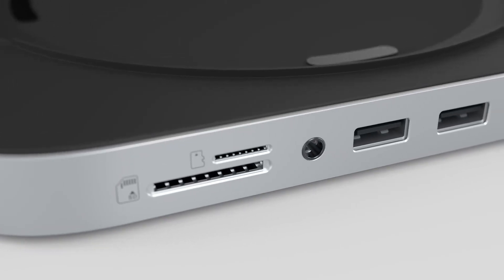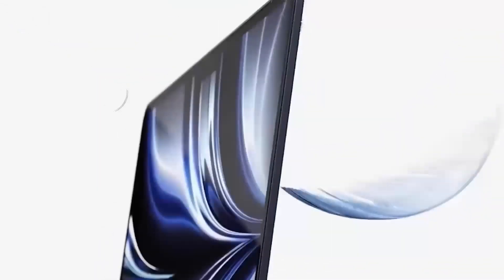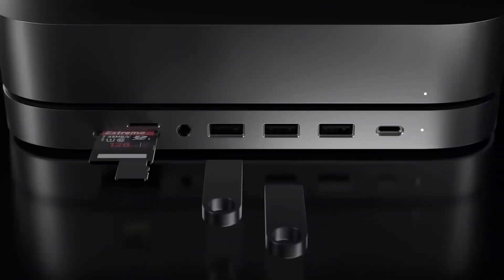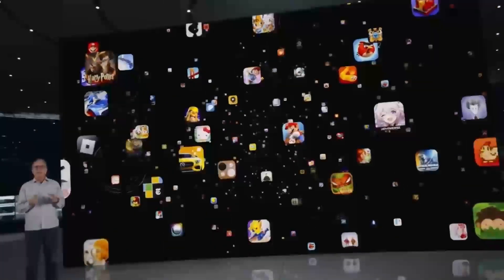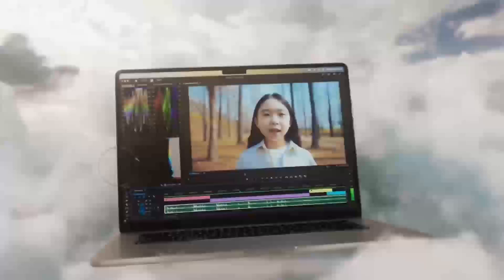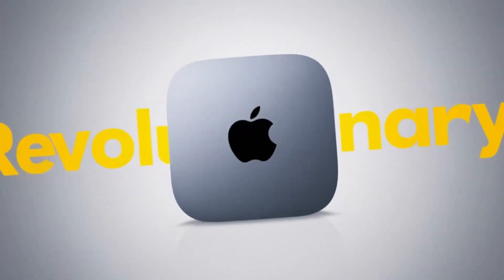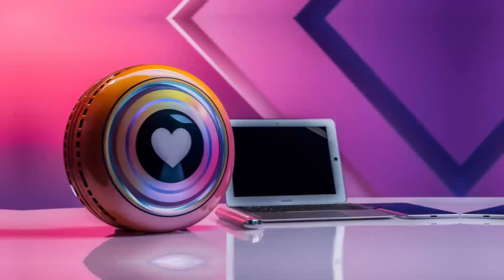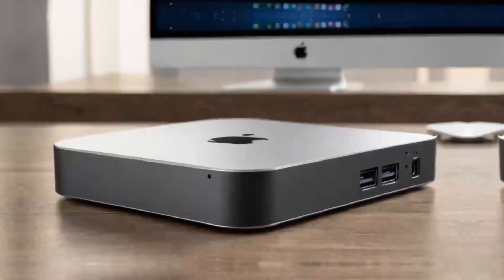Satechi Sleek Hub: Unlocking Your M4 Mac Mini's Ultimate Setup!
Take your M4 Mac Mini to the next level with the Satechi Sleek Hub, the ultimate docking station for laptop enthusiasts! With its sleek design and impressive array of ports, this hub is perfect for students and professionals alike, providing a seamless way to connect your external SSD for M4 Mac Mini, triple display docking station, and other essential MacBook accessories. Whether you're looking for the best USB C hub for MacBook or the best external SSD for M4 Mac Mini, this premium hub from Satechi has got you covered. Plus, discover the best mice for M4 Mac Mini and other must-have accessories to elevate your workflow. Unlock the full potential of your M4 Mac Mini with the Satechi Sleek Hub - the perfect addition to your setup!